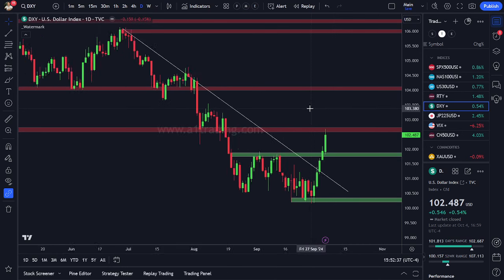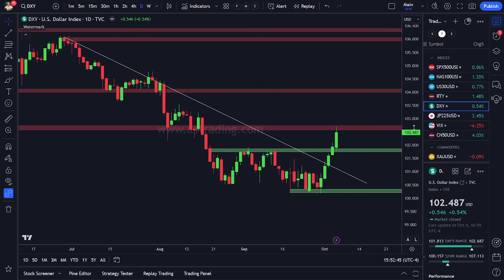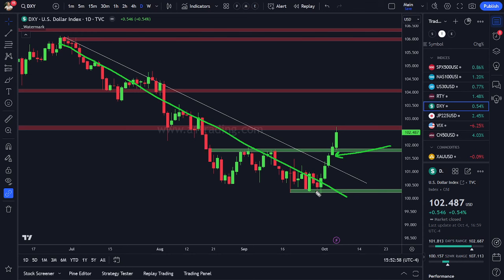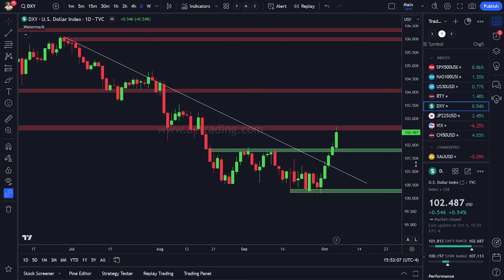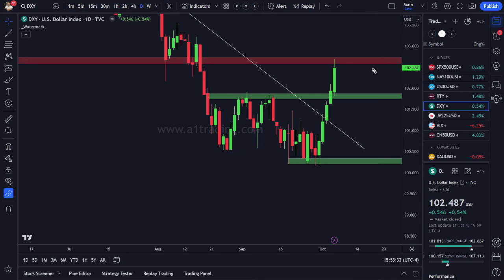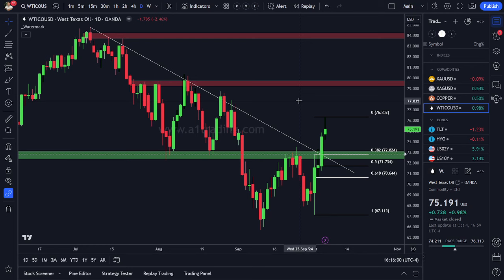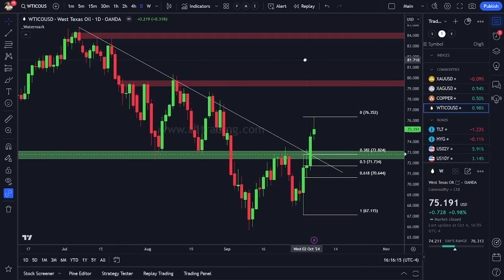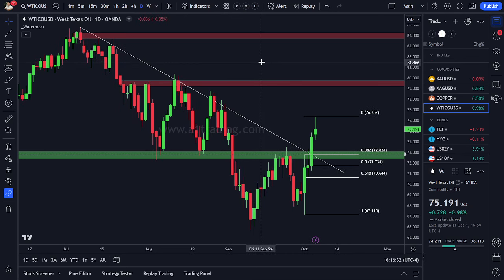My BEST Trading Setups this Week: GOLD USD NASDAQ S&P500 EURUSD USOIL & Chinese Stocks!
*Stock/Futures/FX Brokers + Perks for US Traders!*